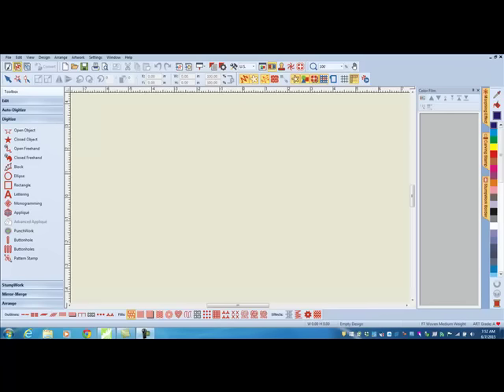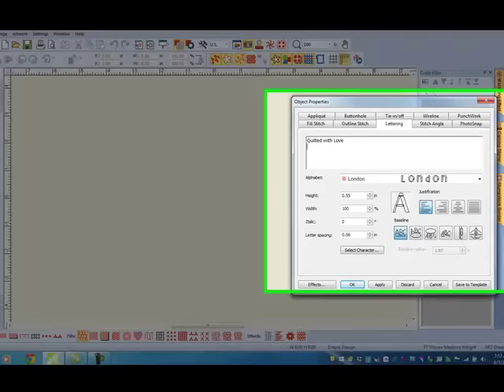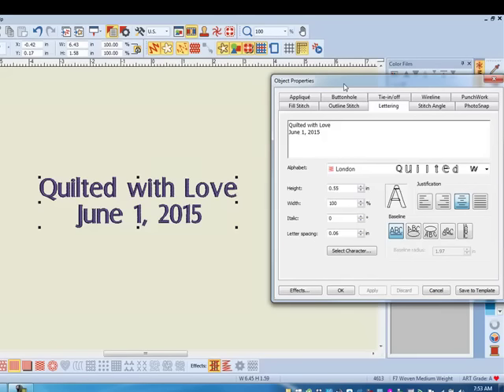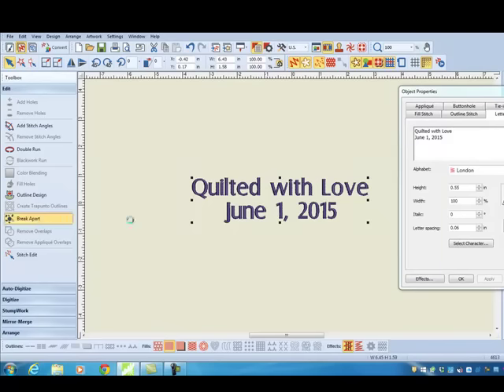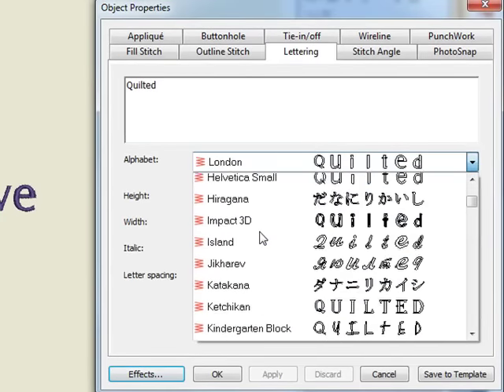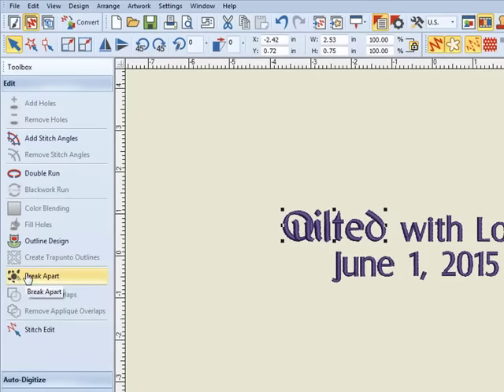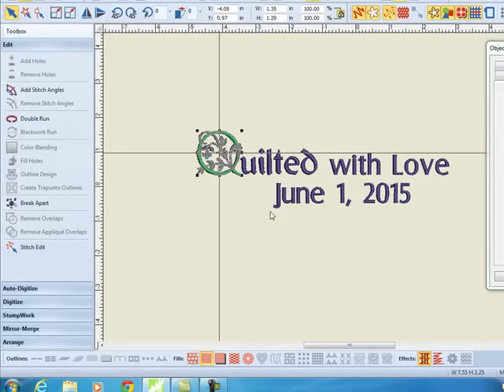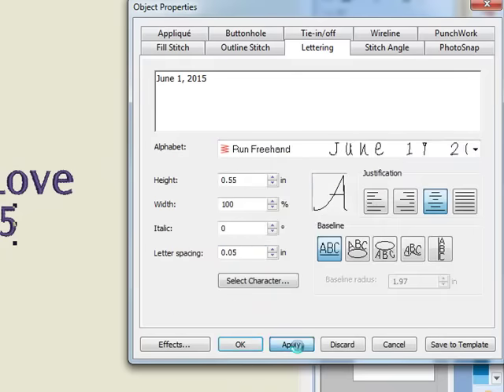BERNINA Embroidery Software 7 - Tool Tip - Lettering Break Apart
This BERNINA Embroidery Software 7 Tool Tip shows you  how easy it is to create and customize any lettering project.